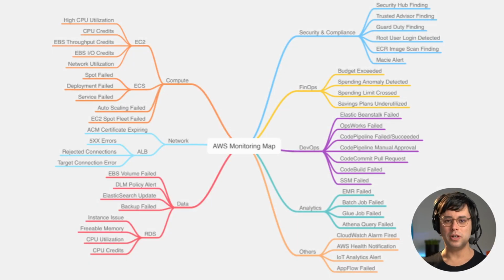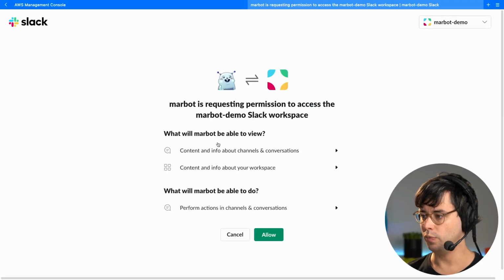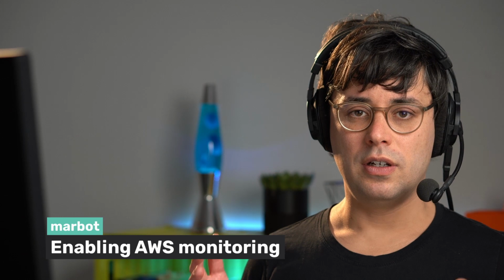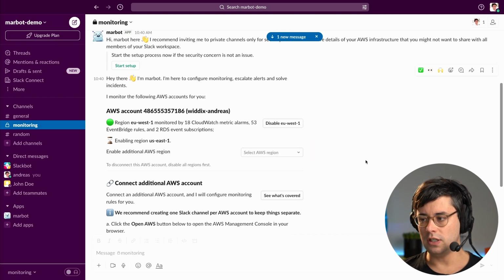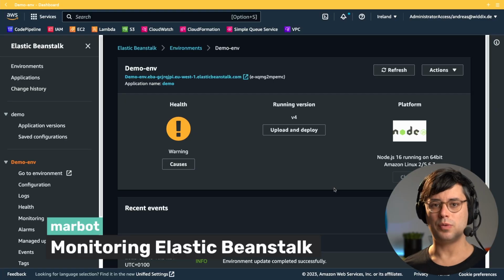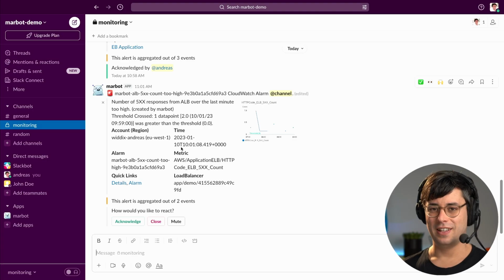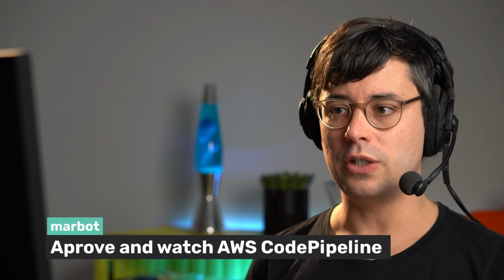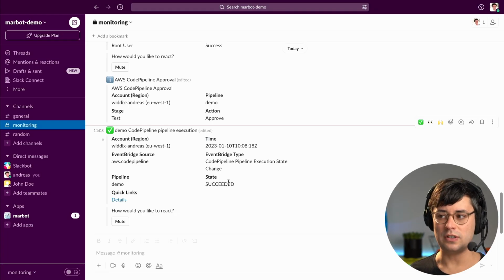AWS Monitoring made simple! + Demo + marbot for Slack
When it comes to AWS Monitoring, there is a lot to consider. Manually configuring CloudWatch alarms and event subscriptions is cumbersome. Learn how to use marbot to configure monitoring for EC2, ElasticBeanstalk, RDS, EBS, Security Hub, Savings Plans and many more with ease.

Install marbot for Slack or Microsoft Teams to get started!

00:00 Intro
00:56 Installing marbot for Slack
01:27 Add marbot to a channel
02:20 Enabling AWS monitoring
03:14 Enabling additional AWS regions
03:36 How does AWS monitoring work?
04:38 Monitoring Elastic Beanstalk
05:23 Monitoring an ALB
06:10 Monitoring AWS account root user
06:35 Approve and watch AWS CodePipeline
07:42 Outro